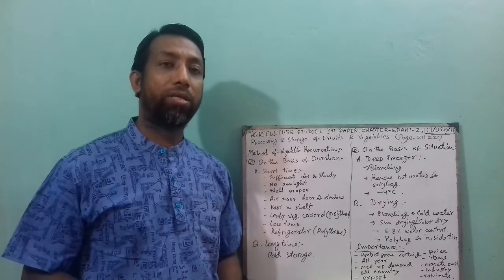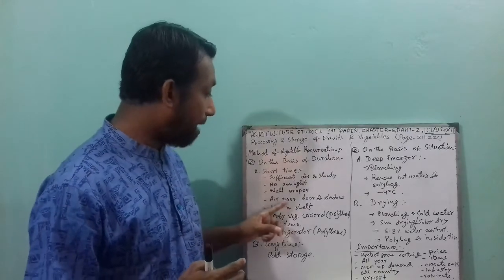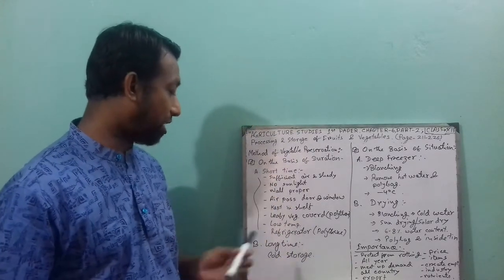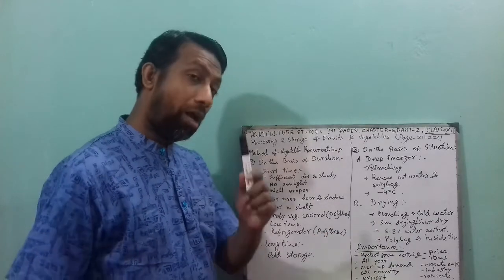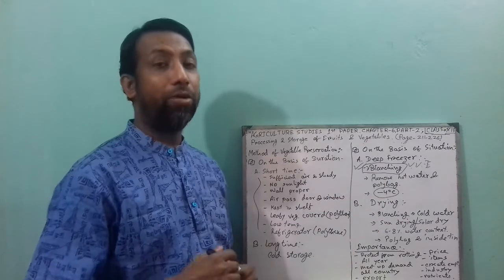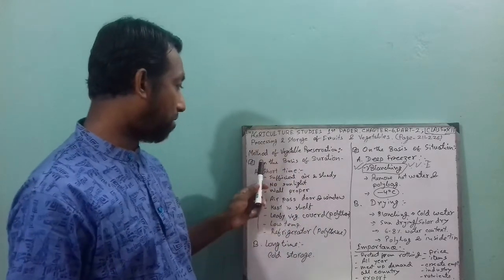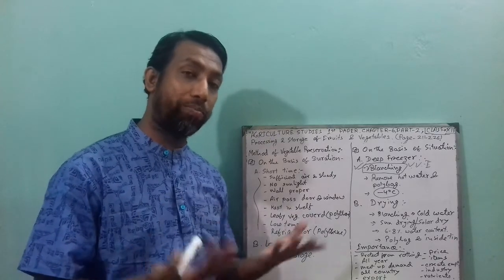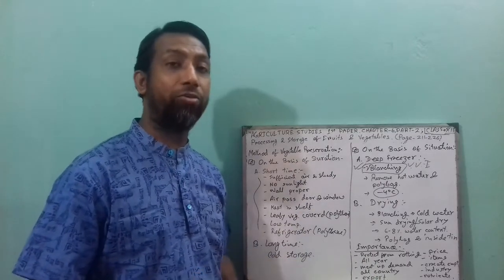Agriculture Class 12, English Version, 1st Paper, C-6, Part-2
Agriculture 1st Paper for class 12 English Version Chapter 6 Part 2, Murad Agriculture